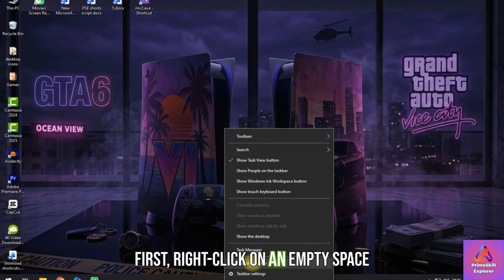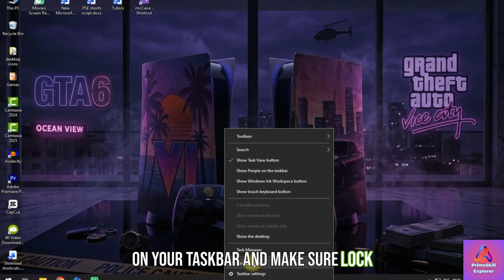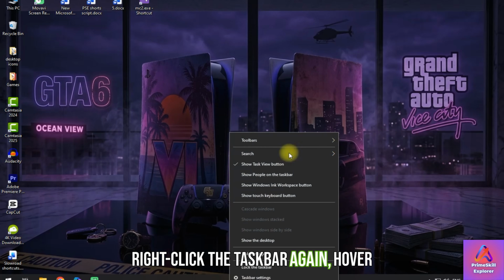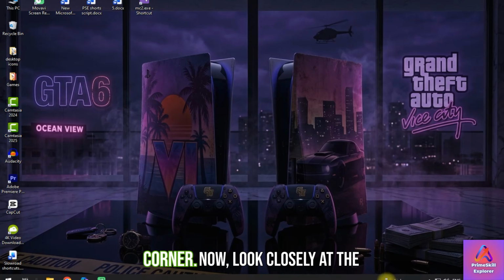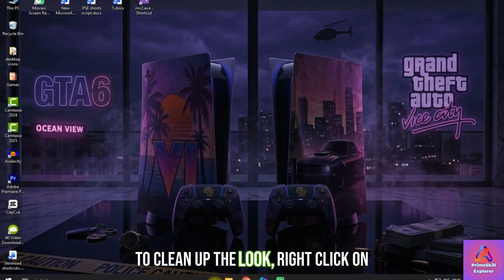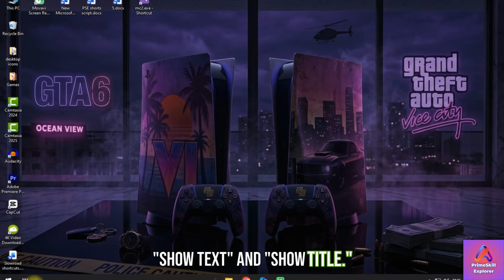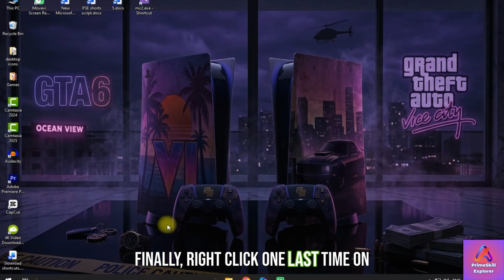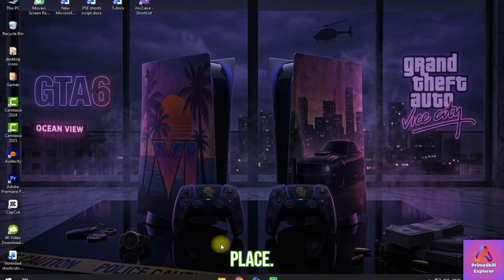How to Center the Taskbar Icons in Windows 10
Learn how to center the taskbar icons in Windows 10 quickly and easily! 🖥️✨ In this step-by-step tutorial, you'll discover how to move your taskbar icons to the center for a clean, modern look—similar to Windows 11.

You'll learn how to:
✔ Center taskbar icons in Windows 10
✔ Customize your desktop layout
✔ Make Windows 10 look like Windows 11
✔ Organize your taskbar for a cleaner workspace

Perfect for Windows 10 users, students, office workers, and anyone who wants a more modern desktop setup.